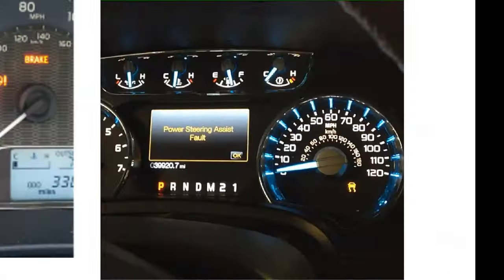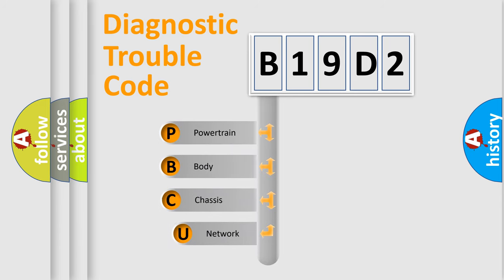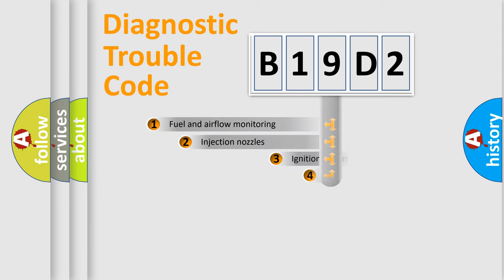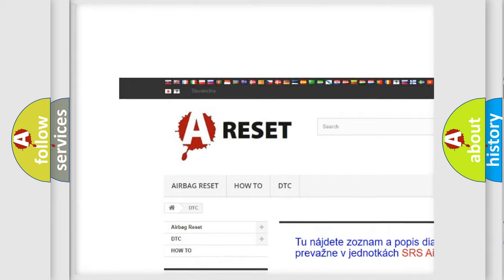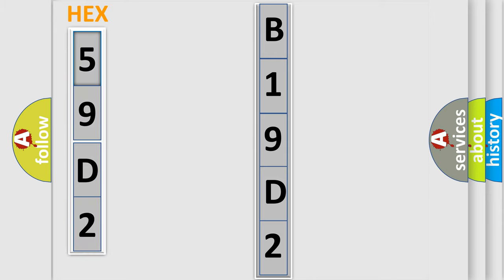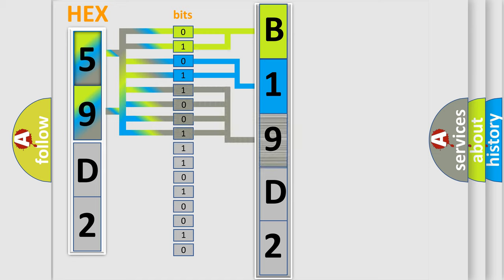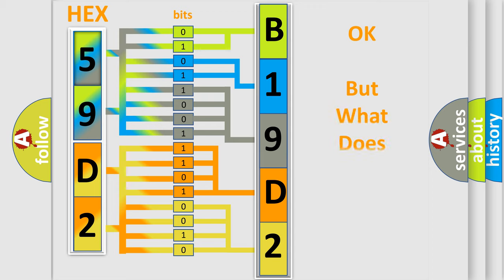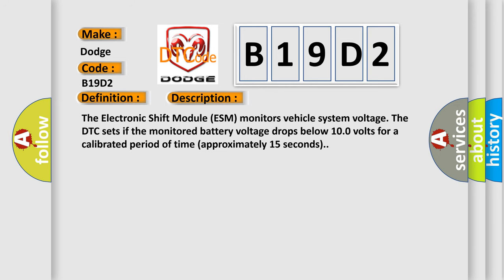DTC Dodge B19D2 Short Explanation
Contents:
0:21 Basic DTC analysis according to OBD2 protocol standard.
1:48 Insight into programming
2:58 A diagnostically understandable description of the Diagnostic Trouble Code
3:05 Basic error definition

Make:
Dodge
Code:
B19D2
Definition:
SYSTEM VOLTAGE-CIRCUIT VOLTAGE BELOW THRESHOLD
Description:
The Electronic Shift Module (ESM) monitors vehicle system voltage. The DTC sets if the monitored battery voltage drops below 10.0 volts for a calibrated period of time (approximately 15 seconds).
Cause:
BCM DTC(S) SETVEHICLE CHARGING SYSTEMELECTRONIC SHIFT MODULE (ESM)